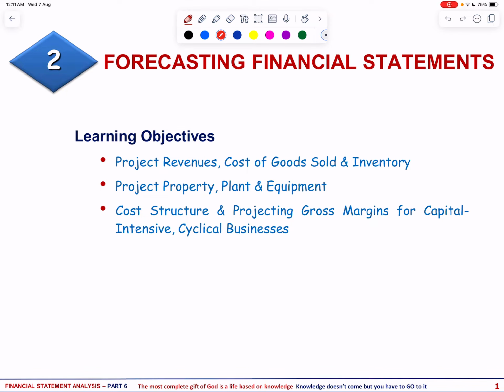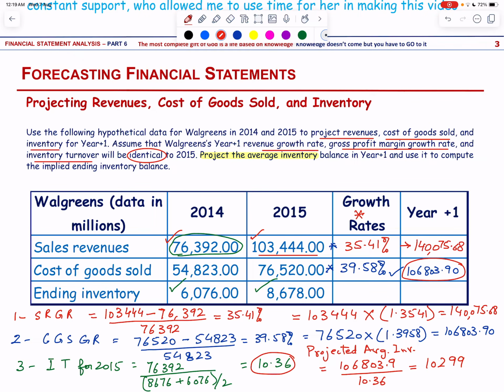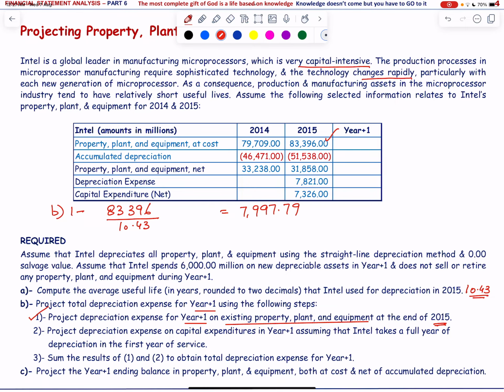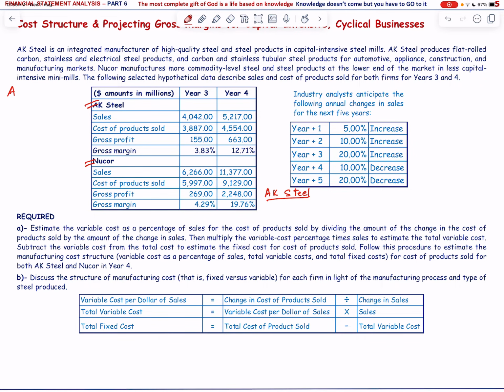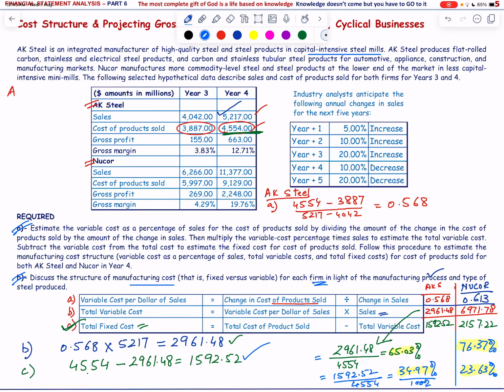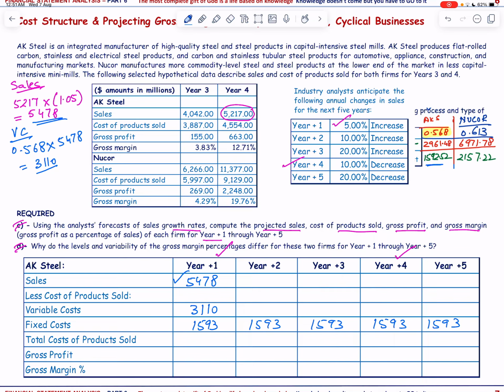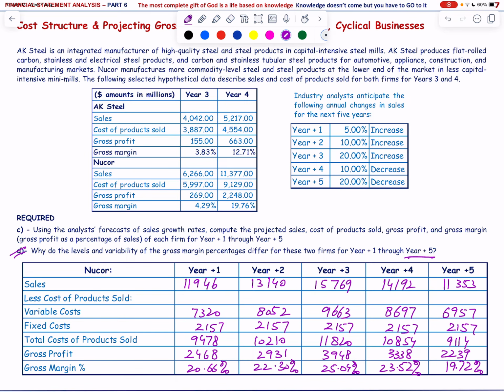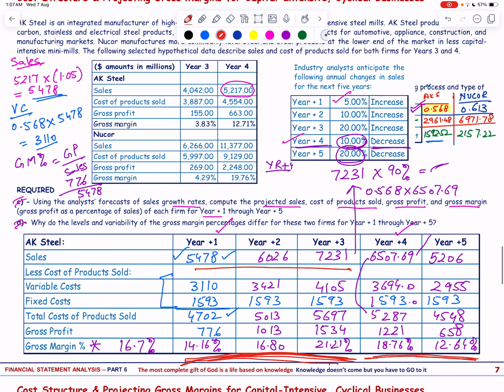Forecasting Financial Statements - Part 2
This video Explains how to Project Revenues, Cost of Goods Sold and Inventory, it also Explains how to Project Property, Plant and Equipment and finally it Explains how to Identify the Cost Structure & Projecting Gross Margins for Capital Intensive, Cyclical Businesses.